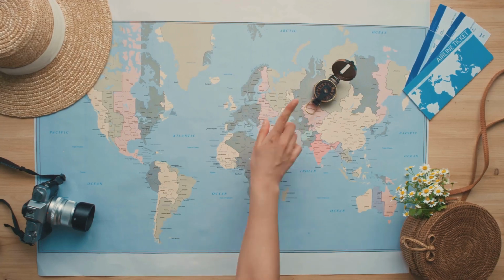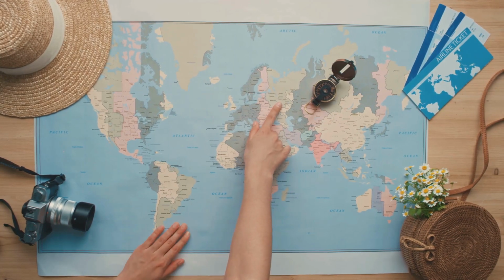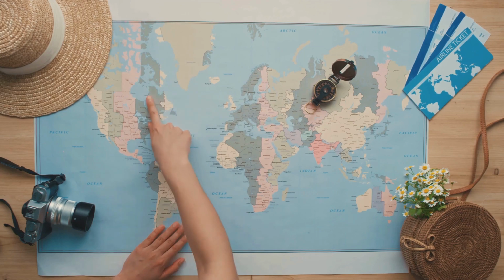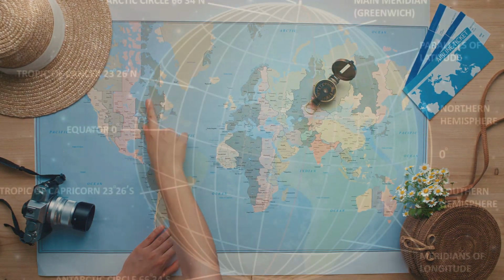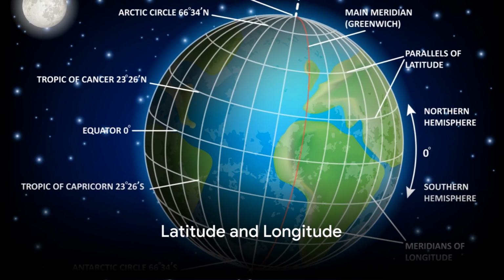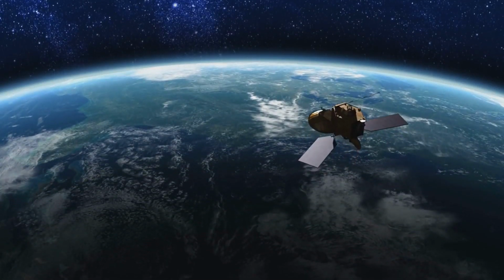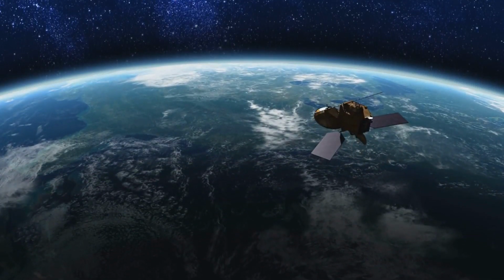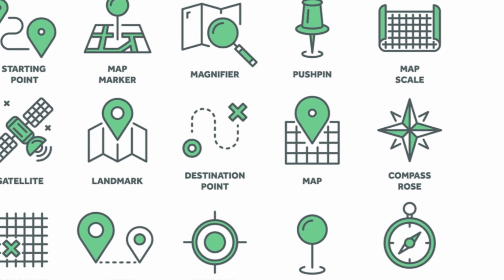Navigating the Skies in Aviation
Embark with @license333  on  'Navigating the Skies in Aviation', this comprehensive guide dives deep into the intricacies of aviation navigation, from the basic principles to advanced techniques used by seasoned pilots. Whether you're a budding aviator or an experienced pilot, this video offers valuable insights into effectively navigating the vast and open skies. Join us as we explore key navigation tools, discuss real-world scenarios, and provide tips to enhance your navigation skills, ensuring a safer and more efficient flight every time.